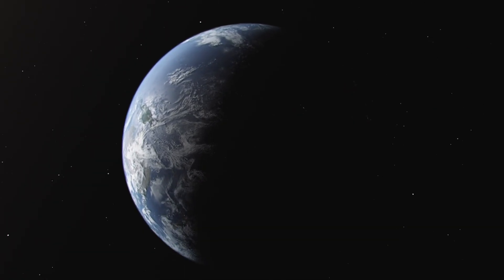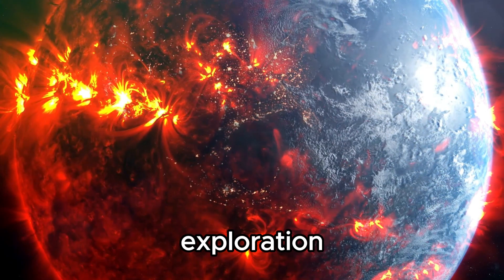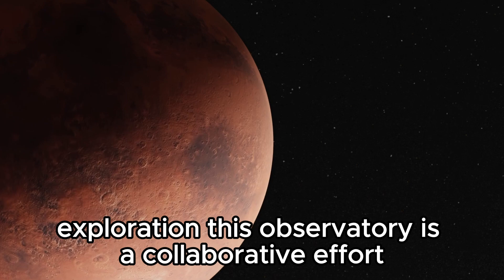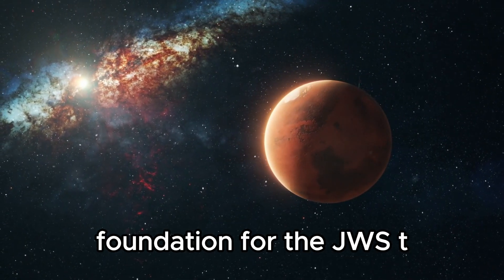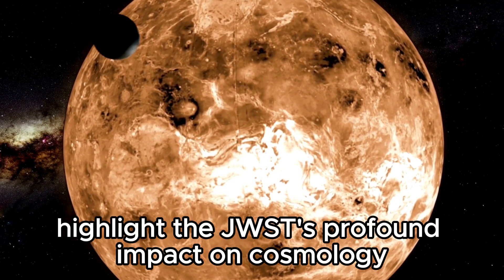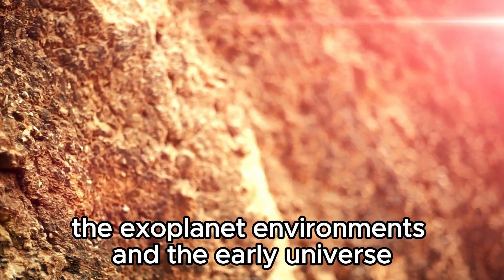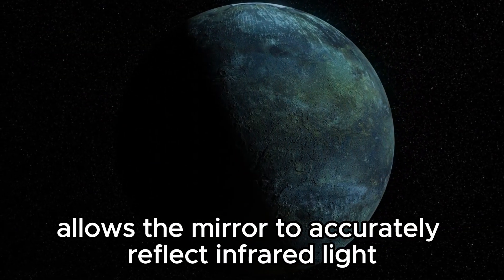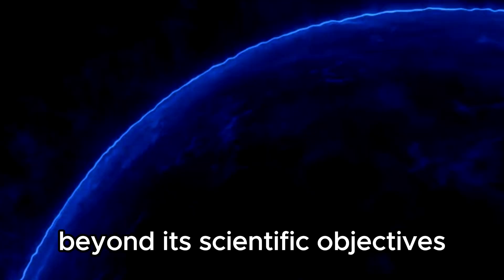"James Webb Telescope Captures City Lights 7 Trillion Miles Away!"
🌌Step into the awe-inspiring realm of space exploration as we journey alongside the James Webb Space Telescope🔭, the beacon of our cosmic curiosity. In this groundbreaking video, we unveil the latest triumph of scientific discovery as the James Webb Telescope captures the mesmerizing glow of city lights from a staggering distance of 7 trillion miles away! ✨

Prepare to be spellbound as we delve into the intricacies of this monumental achievement, exploring the cutting-edge technology and unparalleled precision that make such feats possible. Witness firsthand the breathtaking imagery that transports us beyond the confines of our planet, offering a glimpse into the vast expanse of the cosmos. 🚀

💫Join us on this cosmic odyssey as we unravel the mysteries of the universe and celebrate the remarkable ingenuity of human innovation. From the depths of space to the forefront of scientific advancement, let's embark on a journey of discovery unlike any other. 🌠👩‍🚀👨‍🚀